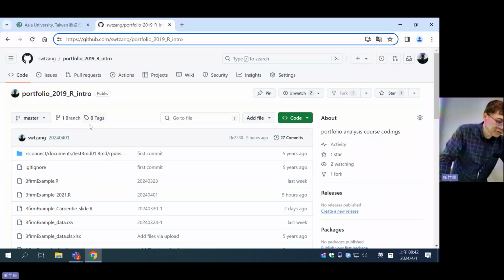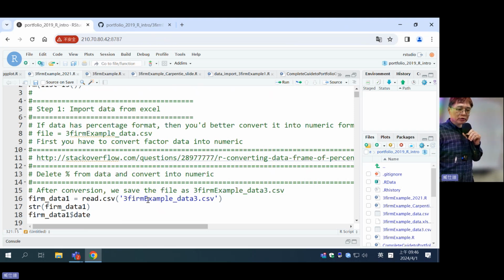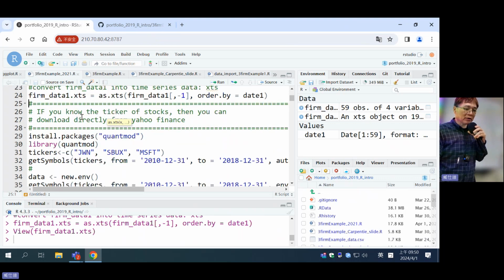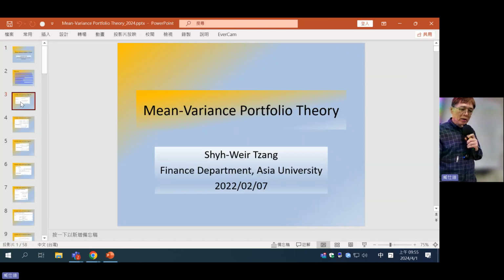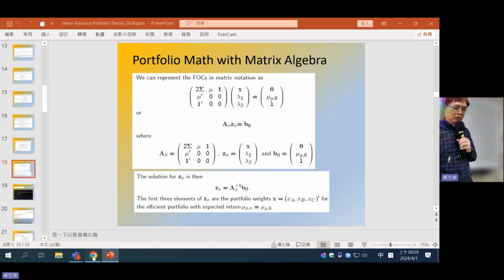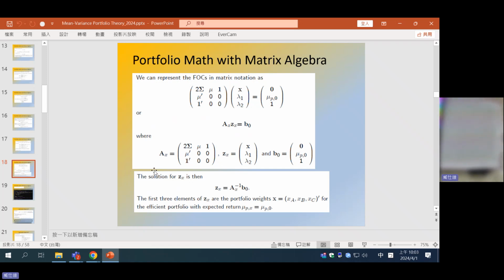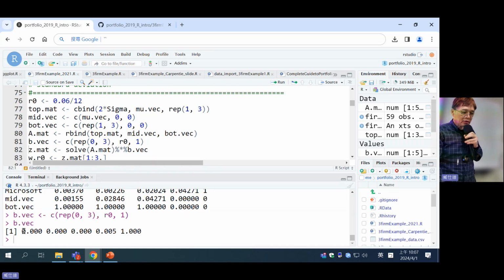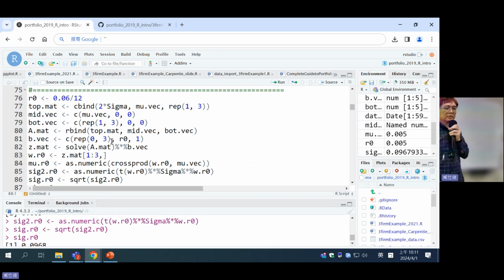Meeting 20240401 094147 Meeting Recording